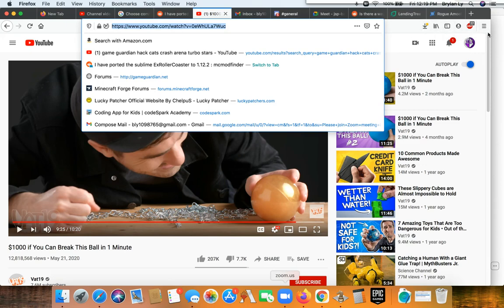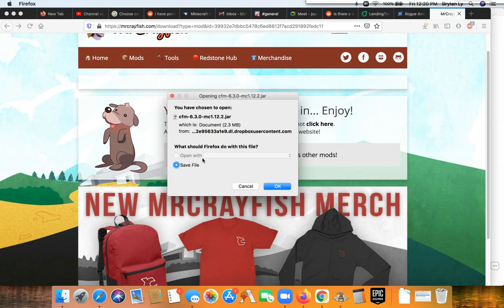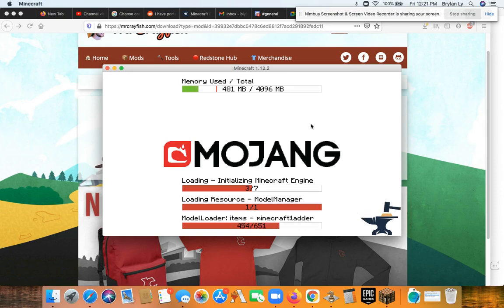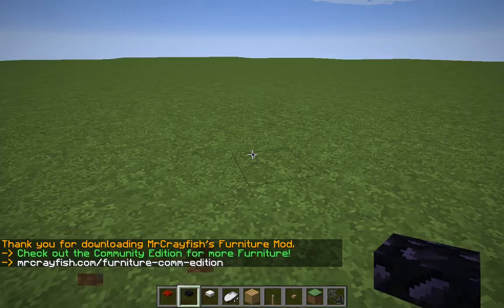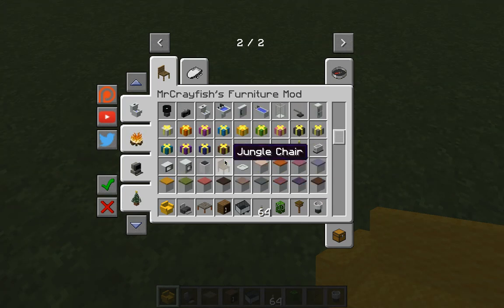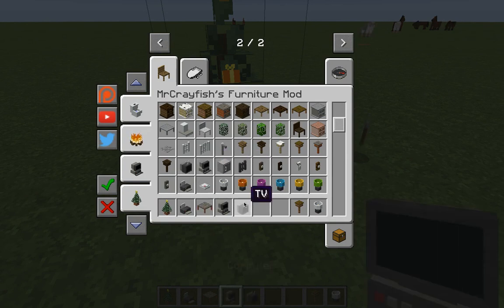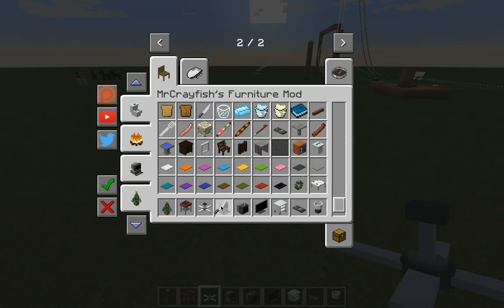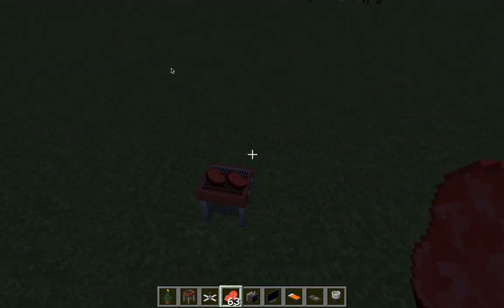How to install Mr. Crayfishes furniture mod 1.12.2